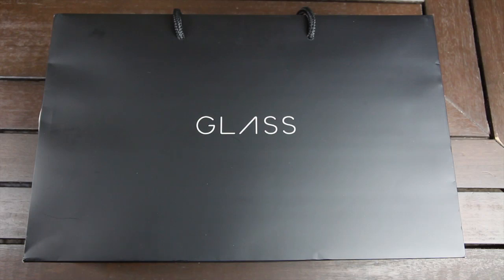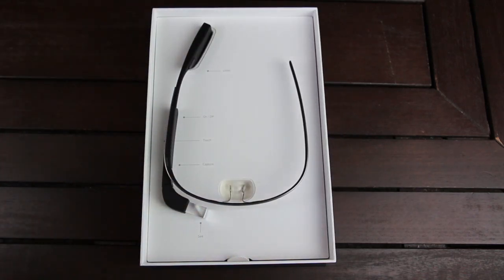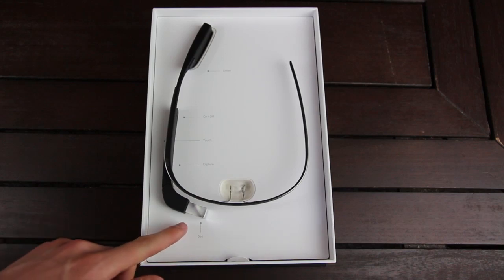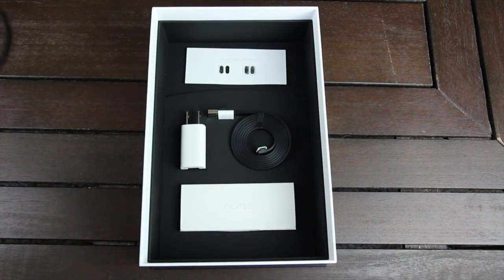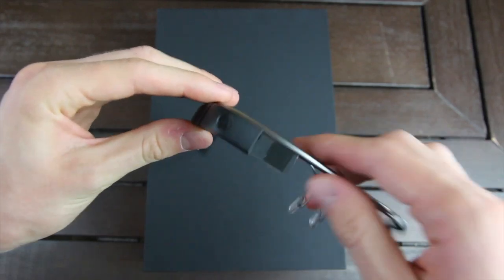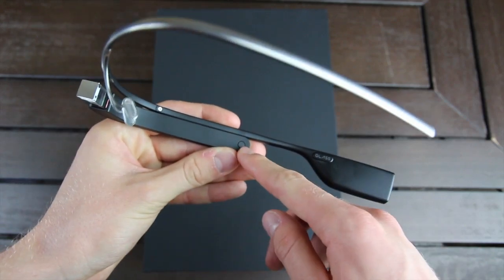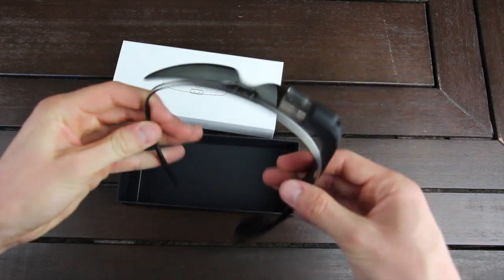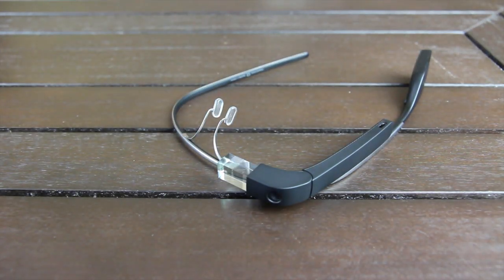NEW Unboxing: Google Glass Explorer Edition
WATCH FIRST

Details on Google Glass and if I had Glass campaign for XE Explorer Edition can be found